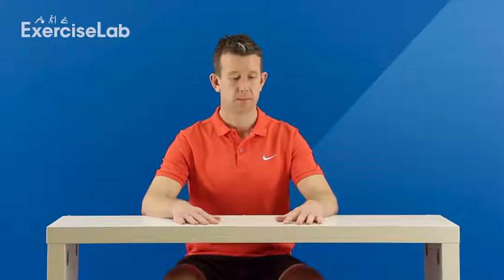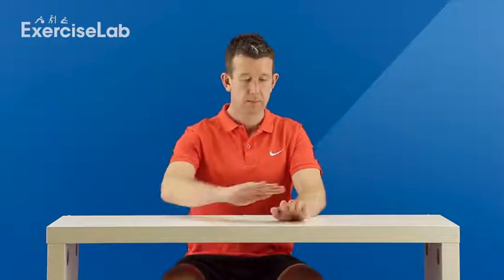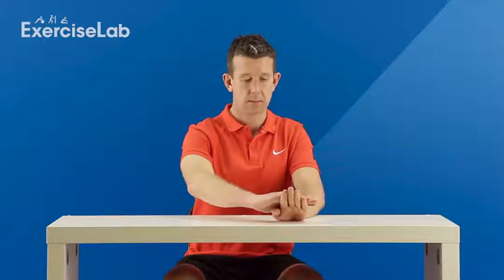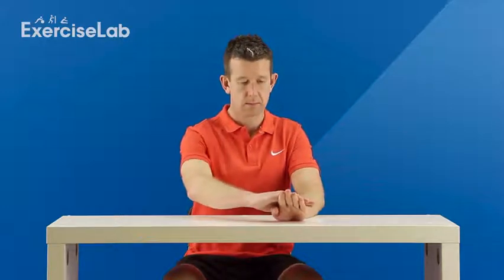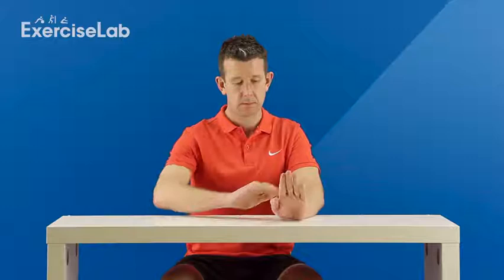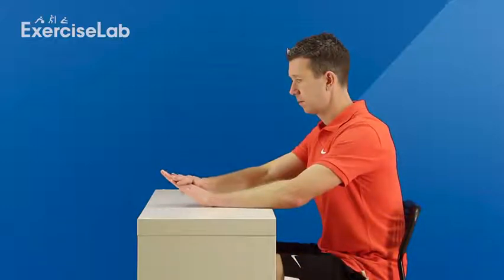TENİSÇİ DİRSEĞİ KUVVETLENDİRME EGZERSİZİ 2